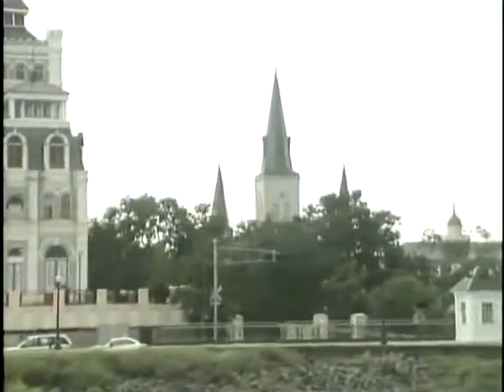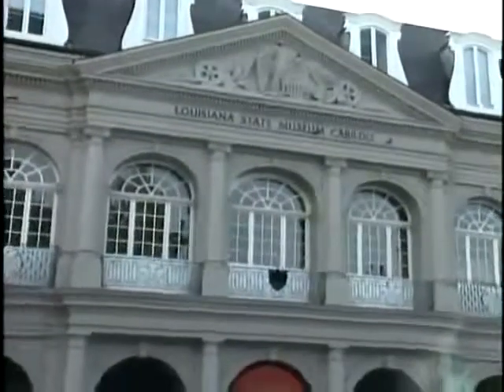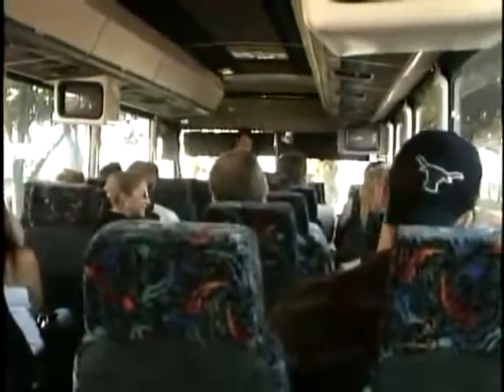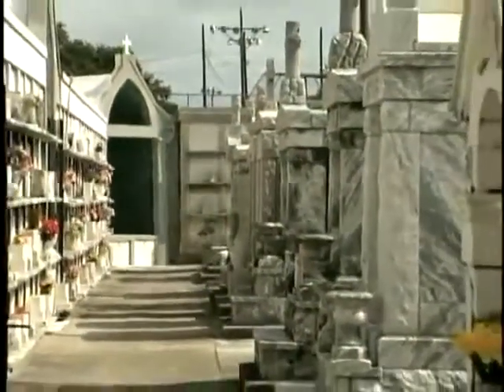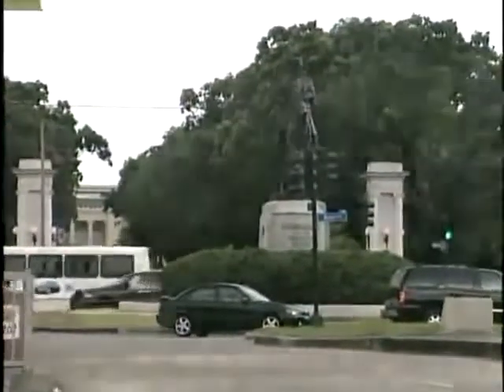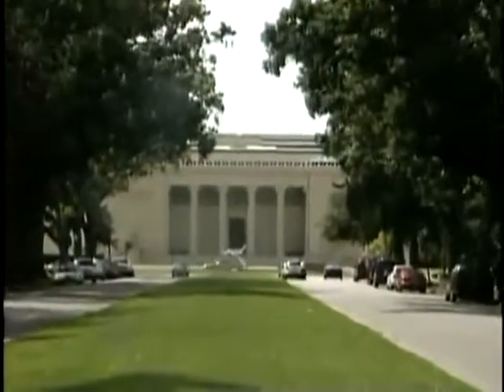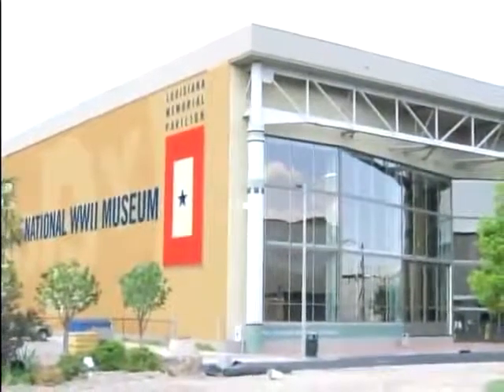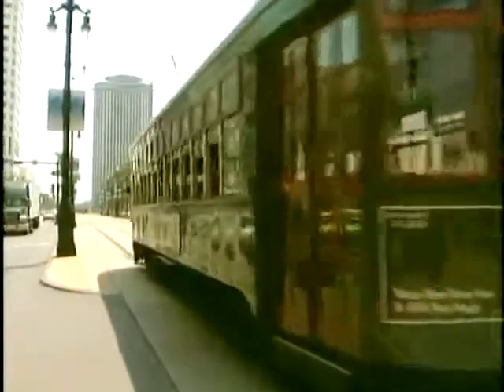Gray Line New Orleans - Super City Tour